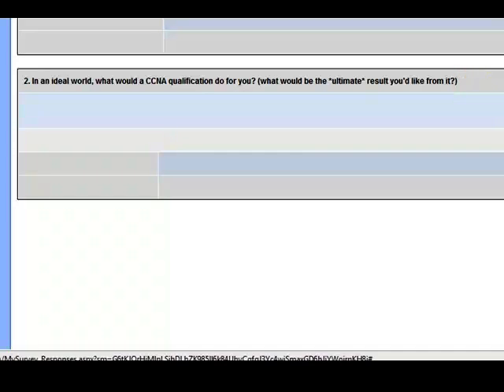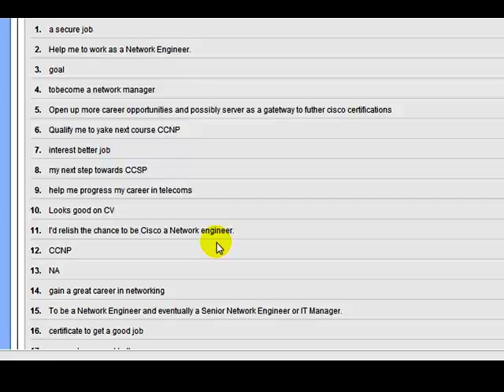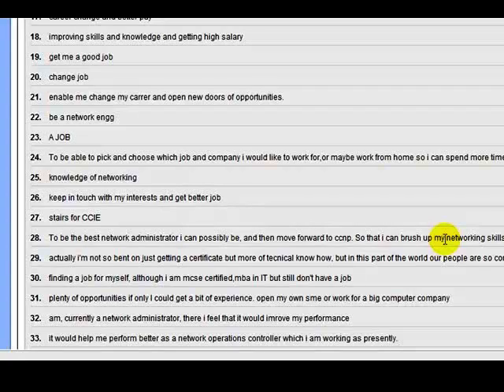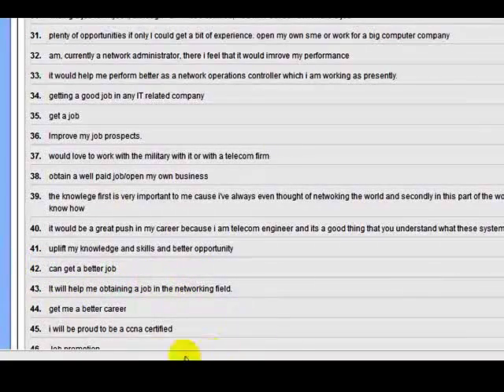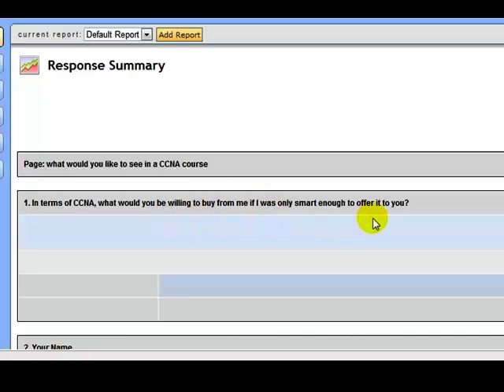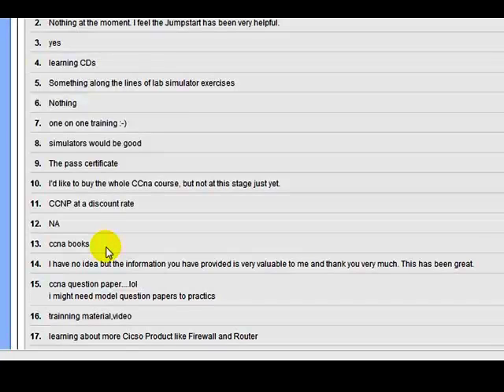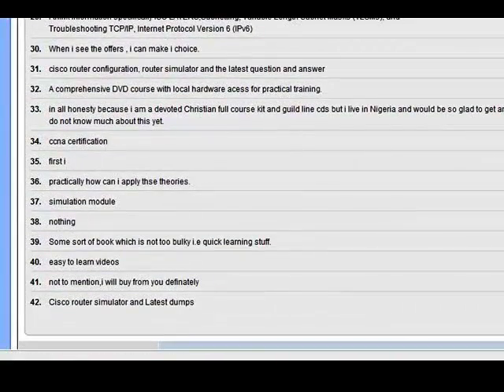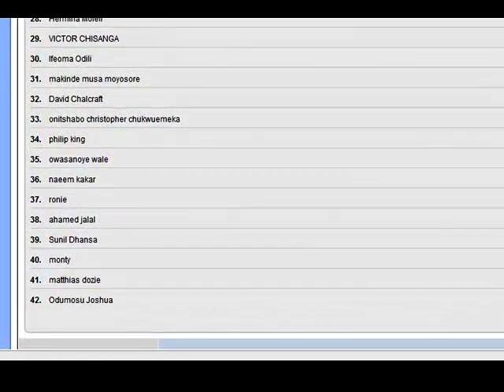ccna jumpstart survey video 3